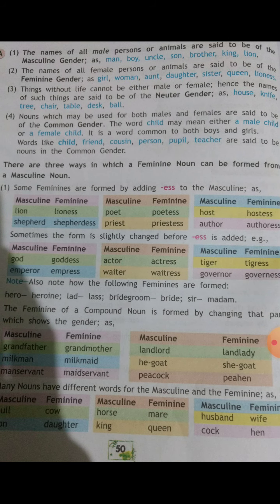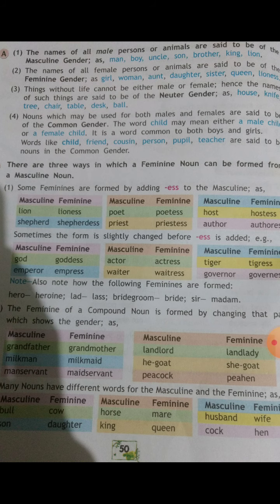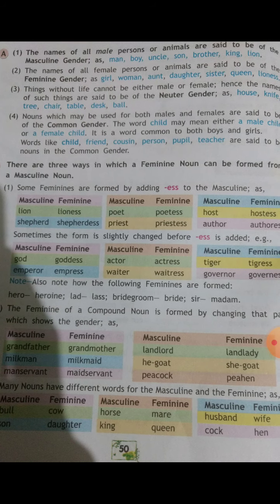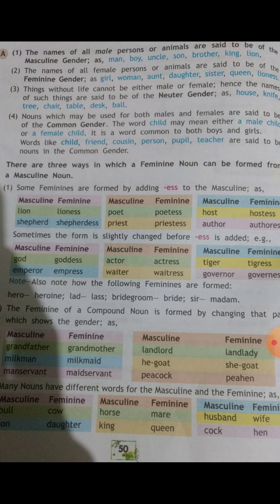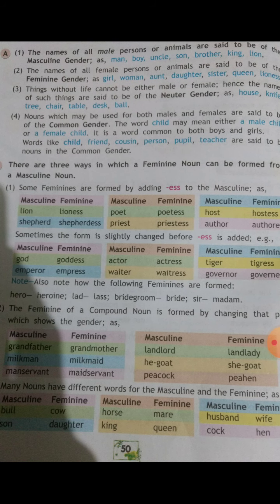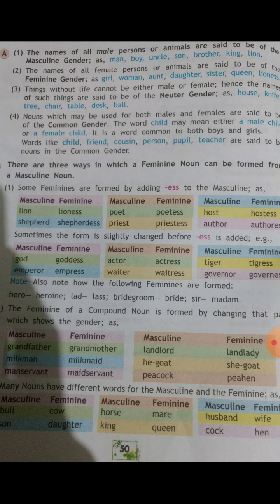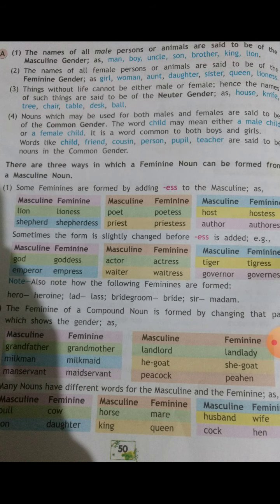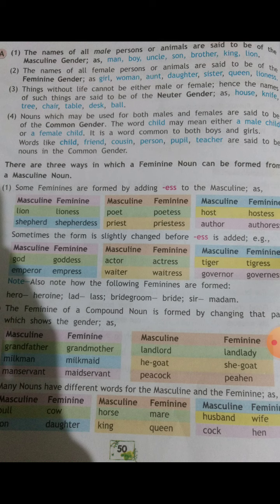English grammar, Topic- Gender